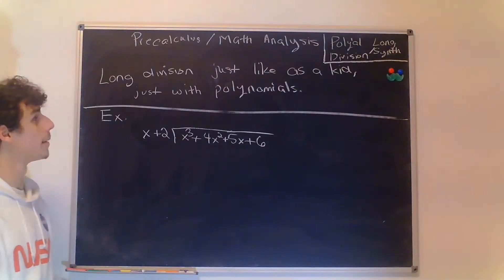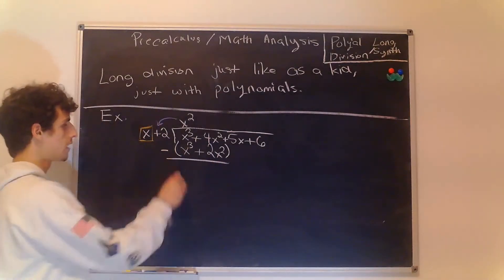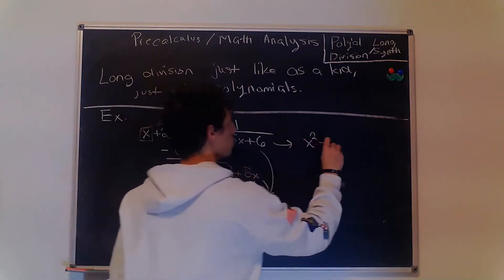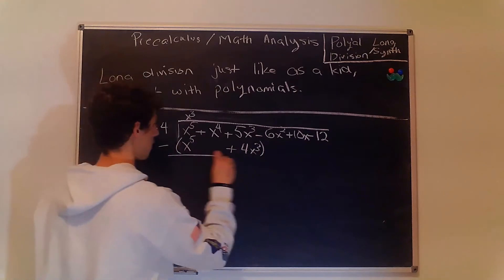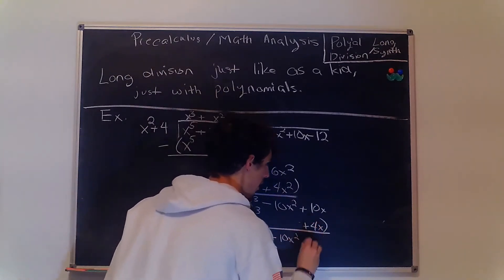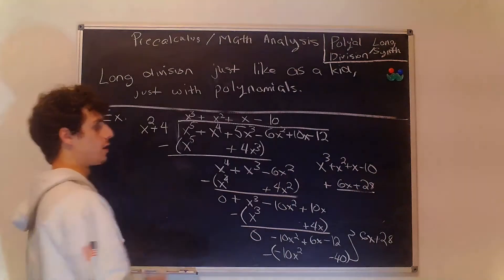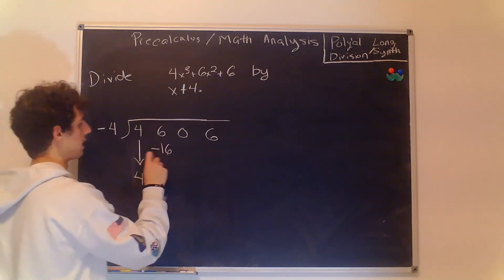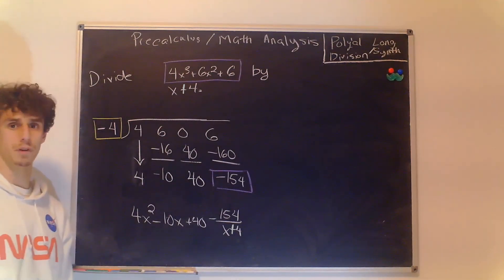How to divide polynomials!